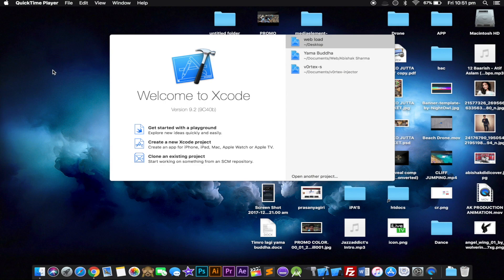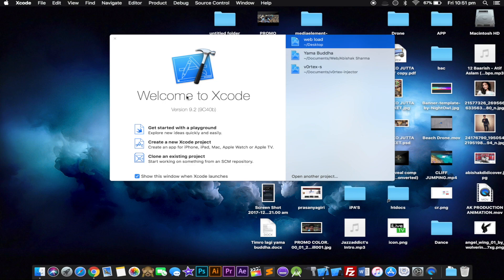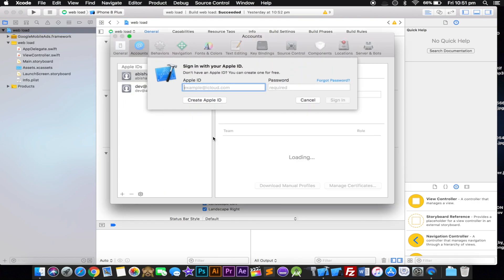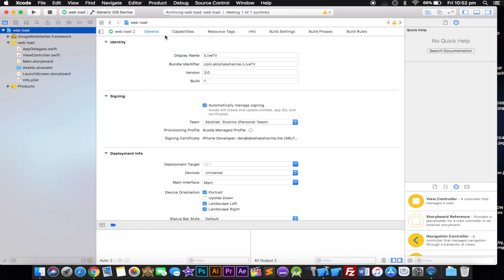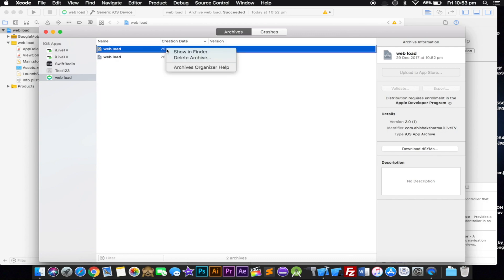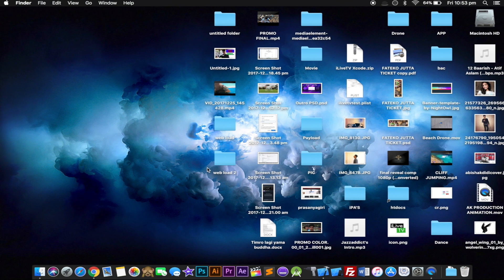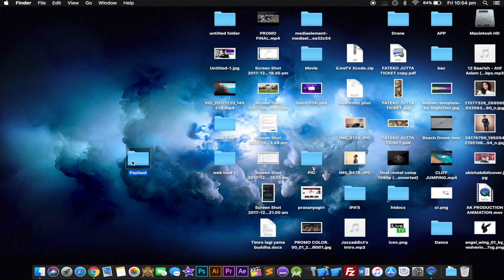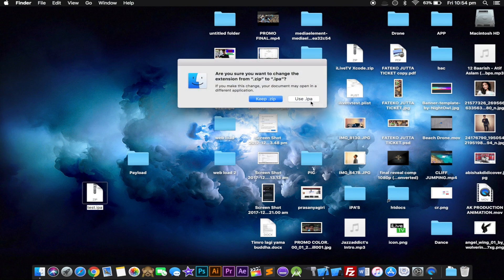HOW TO EXPORT IPA FROM XCODE WITHOUT DEVELOPER ACCOUNT 100% FREE 2018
★ Previous video:-
★ Previous video:-
★ LIKE the video if you want more tutorials!

Music*
video link: